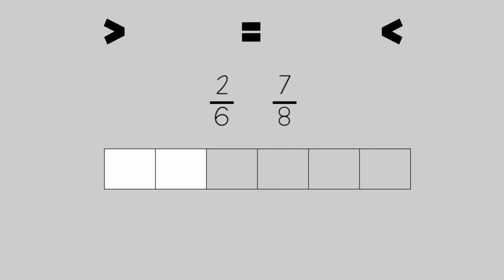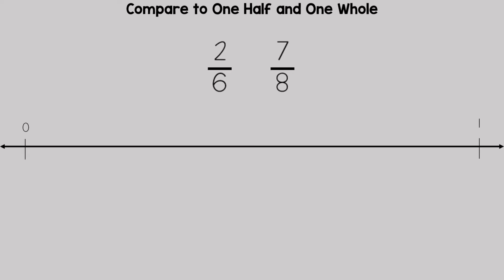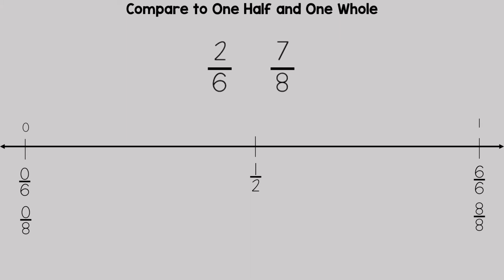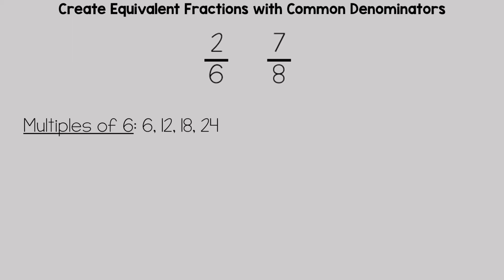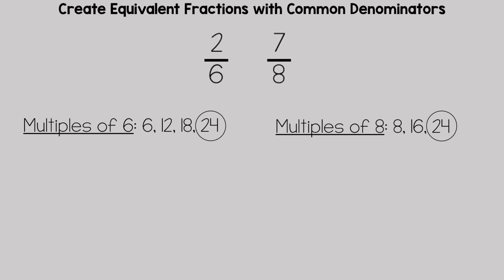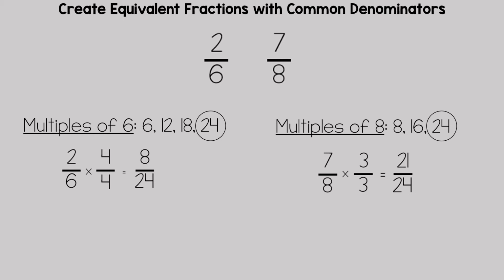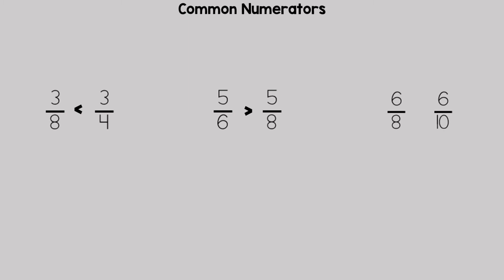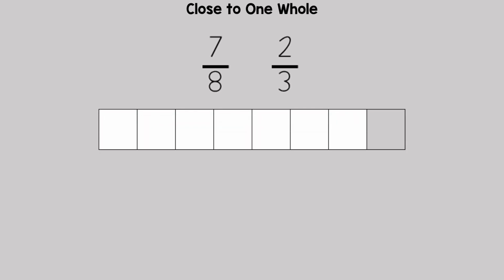Comparing Fractions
This video covers the following 4th Grade math standards from the Georgia Standards of Excellence:
4.NR.4.2 & 4.NR.4.3
Students will be able to compare fractions with unlike denominators by creating visual representations, comparing to one whole and one half, creating equivalent fractions with a common denominator, and comparing with common numerators.